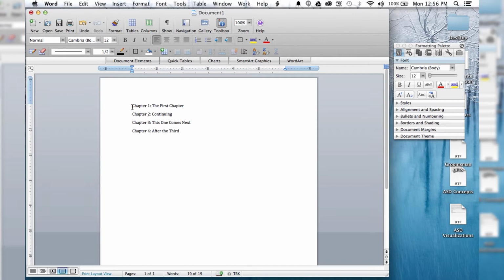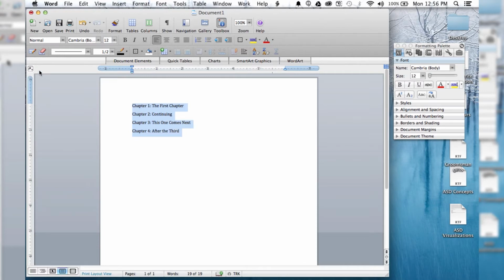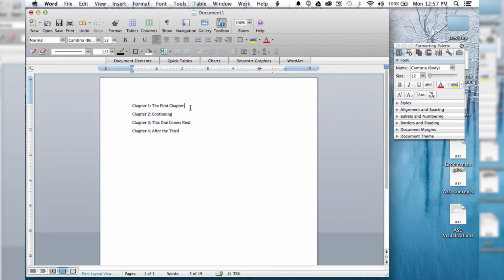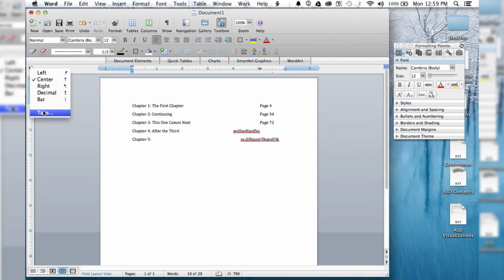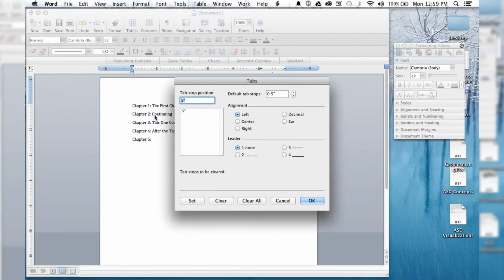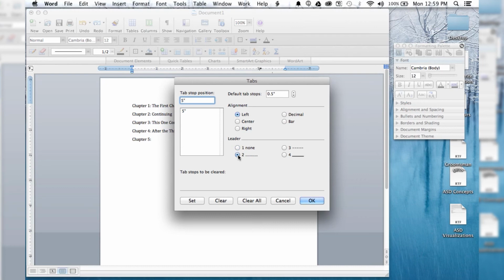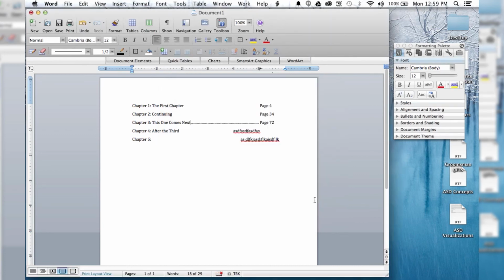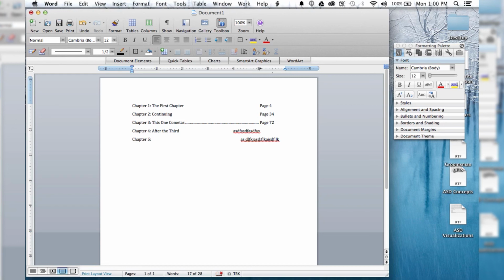How to Use Tab Stops MS Word Mac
To use tab stops MS Word Mac:
- Open up your MS Word document
- Highlight all the text that you want to be aligned and have a tab stops
- Click on the arrow icon at the upper left side corner of the document and select where you want the tab stop to be
- Go to the ruler at the top of the document
- Click on the point (left, right, center, decimal, bar) where you want to put the tab stop and the arrow icon will appear there
- When you go back to your text and click tab, it will go exactly where the arrow is on the ruler
- Click the arrow icon, select Tabs and you can put in the exact position where you want to put the tab stop